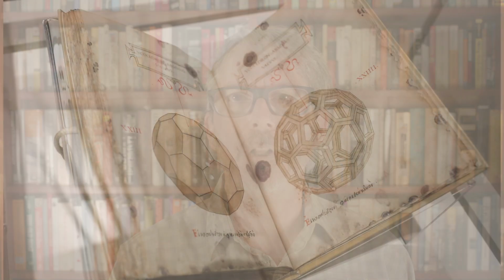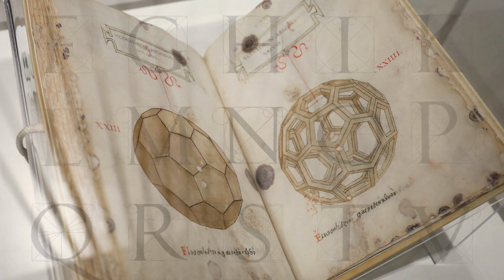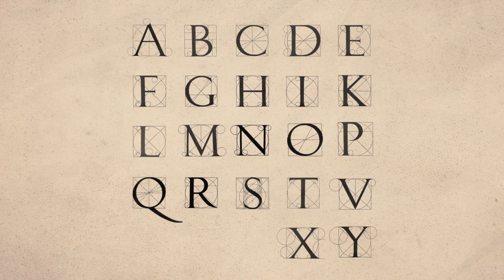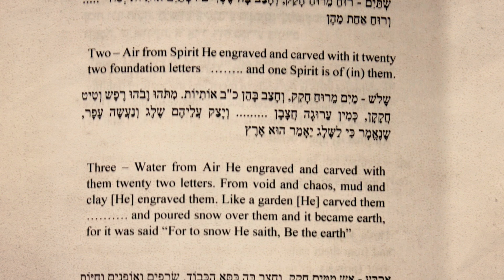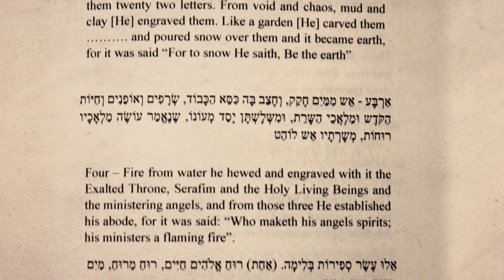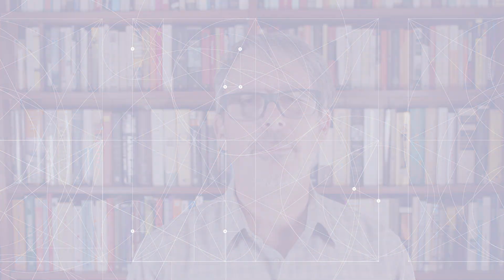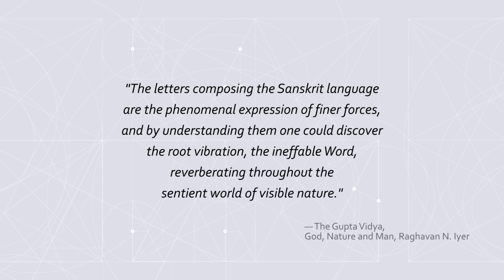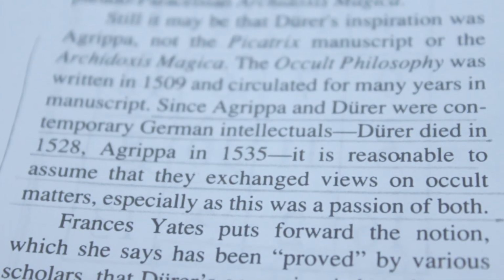Art in Heaven (Lecture 1): The Renaissance History of the Search for the Divine in Letter Shape